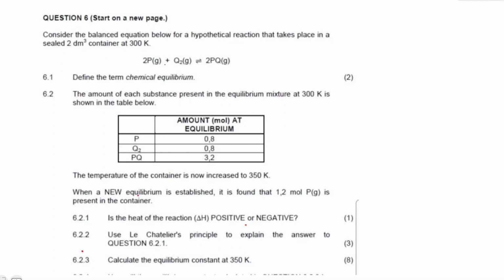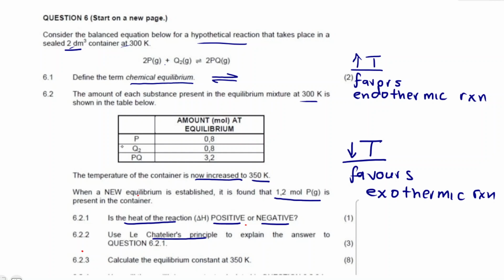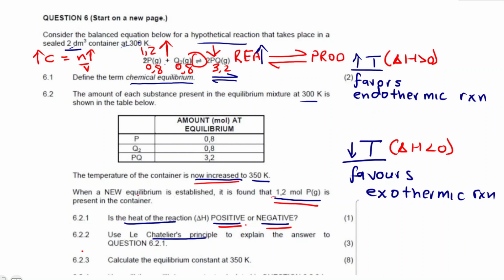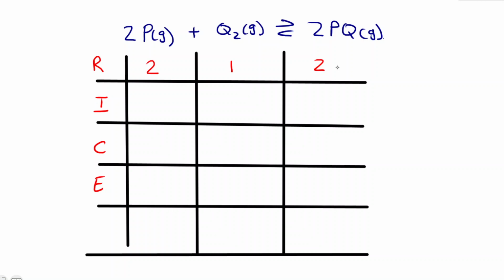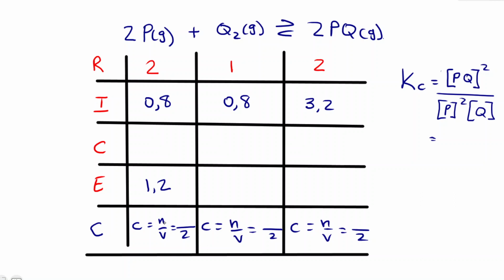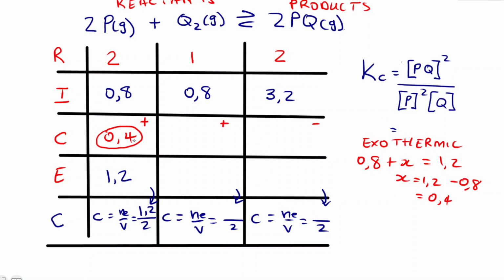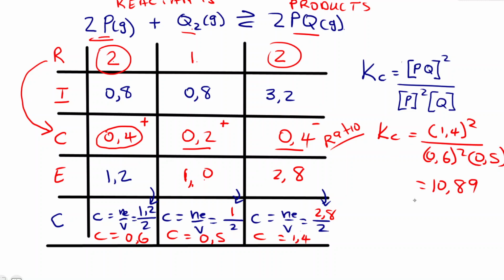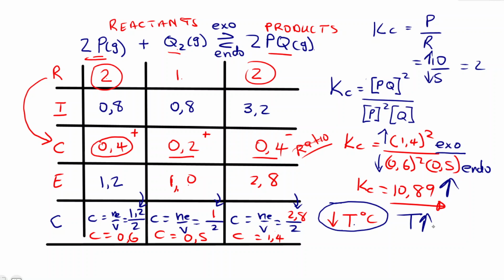GR 12 KC CALCULATION